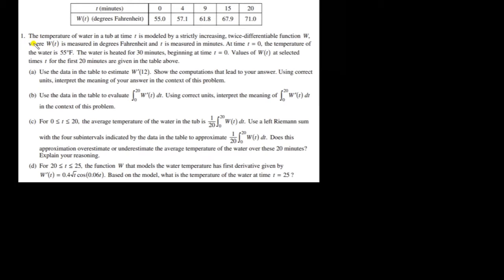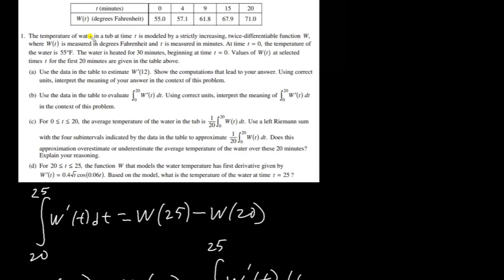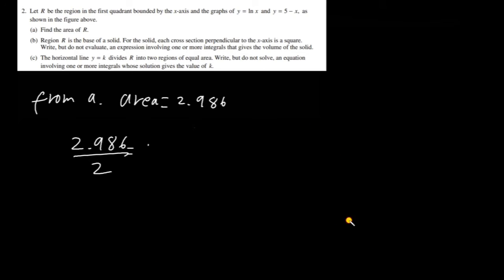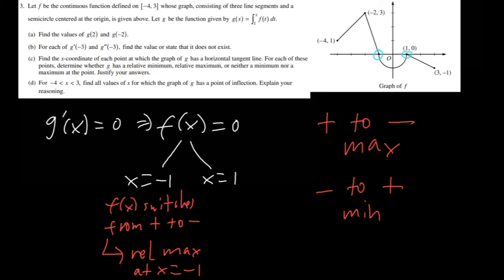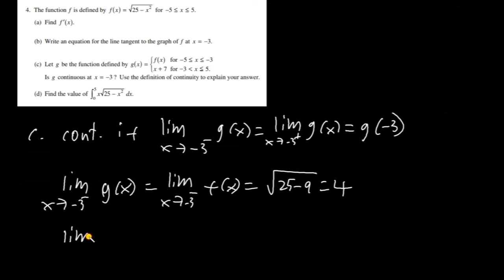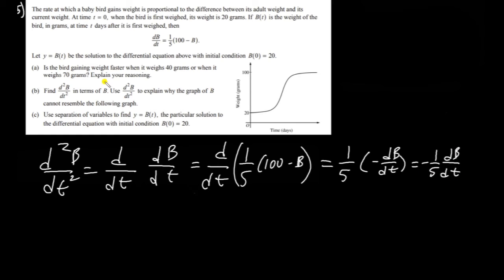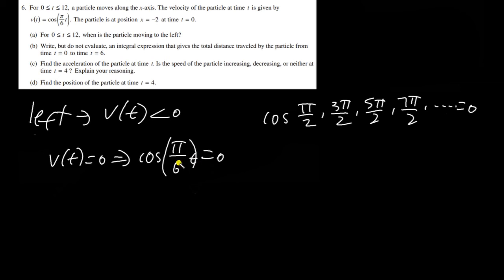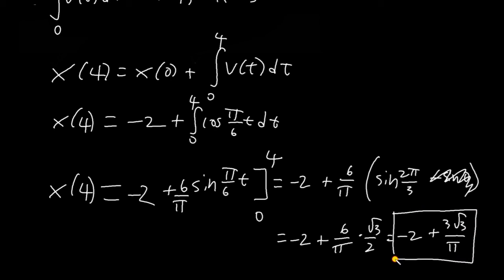2012 AP Calculus: AB FRQ Solutions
Timestamps:
Question 1 (Riemann sum, Interpreting Word Problems): 0:00
Question 2 (Area under a curve, Volumes of revolution): 9:38
Question 3 (Horizontal Tangent Lines, Points of inflection): 21:41
Question 4 (Tangent Lines, Continuity, Integration): 33:32
Question 5 (Interpreting Word Problems, Separable Differential Equations): 47:09
Question 6 (Particle Motion): 58:59